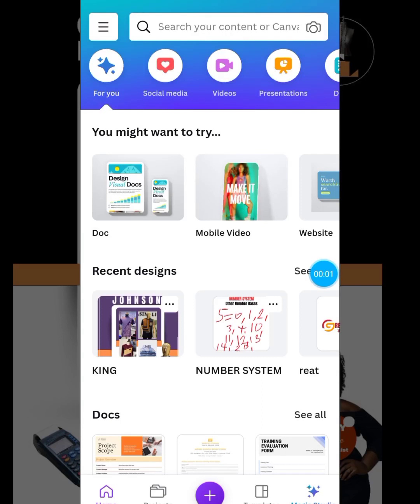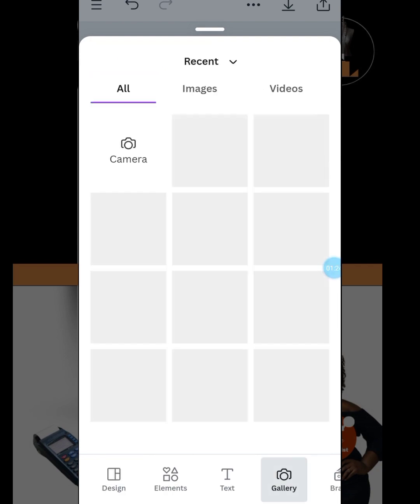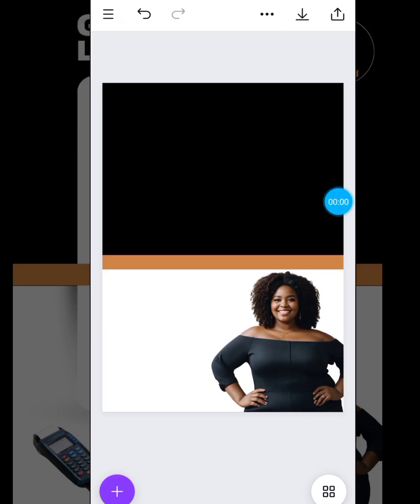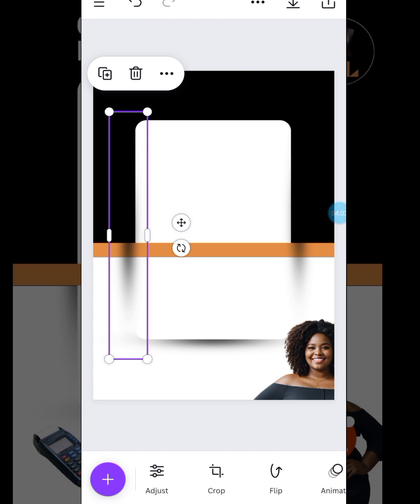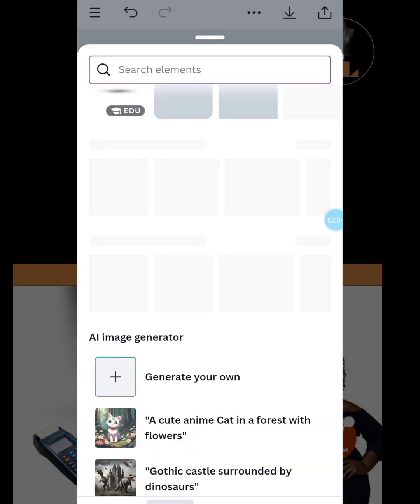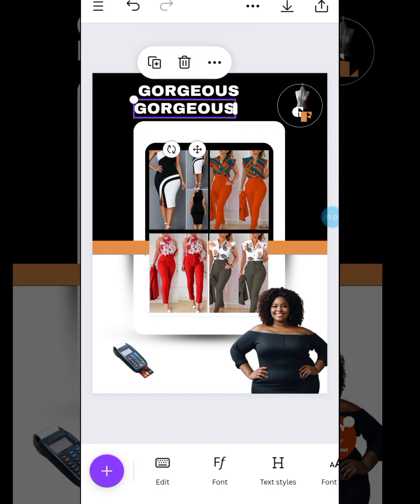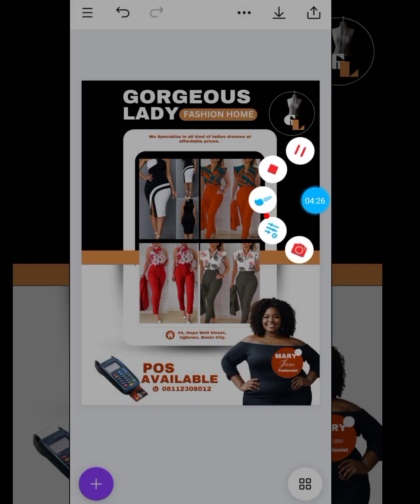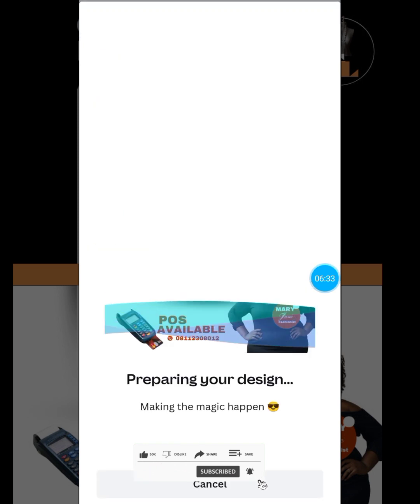When Was the Last Time You Design Something Beautiful Like This ?